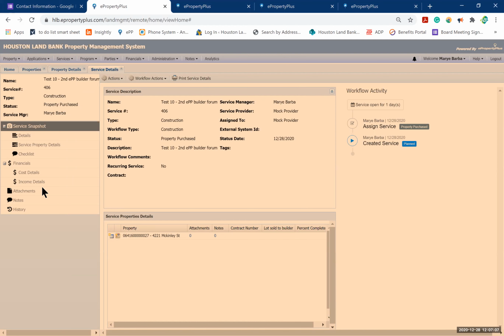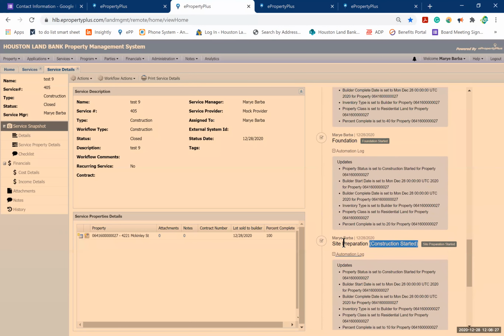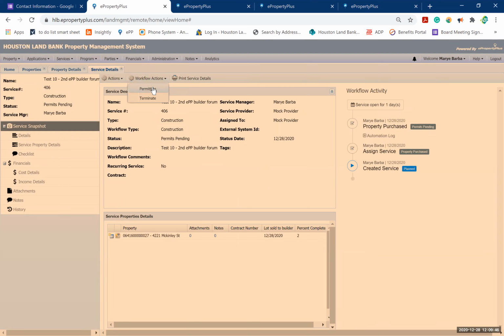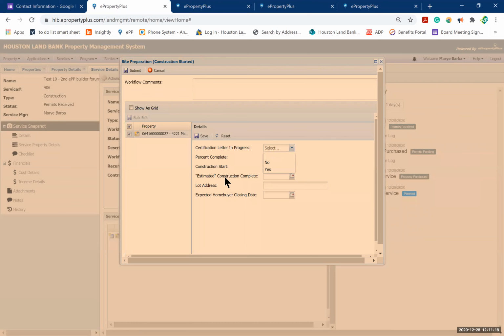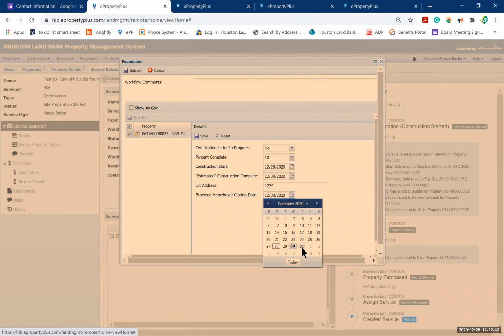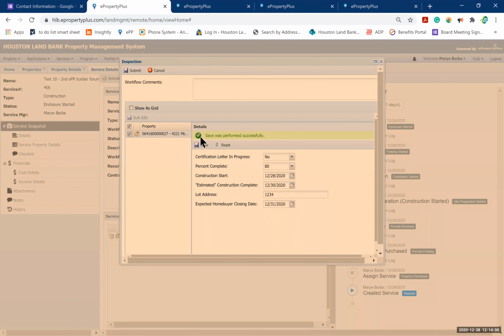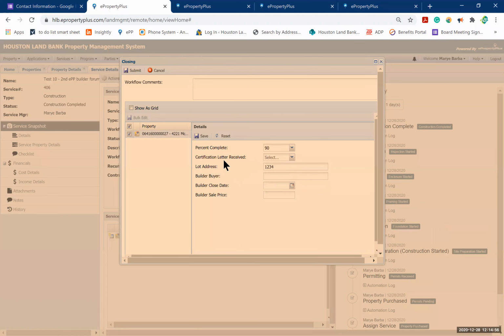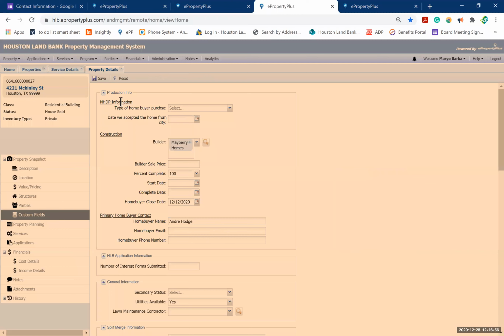2nd ePP Builder Forum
If there are no updates to report, please enter that in the notes section of ePP.